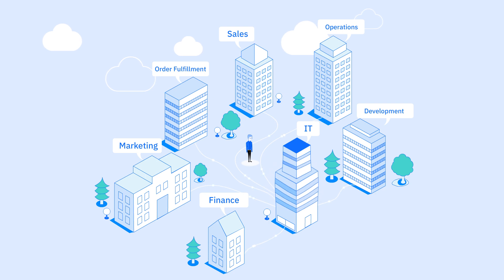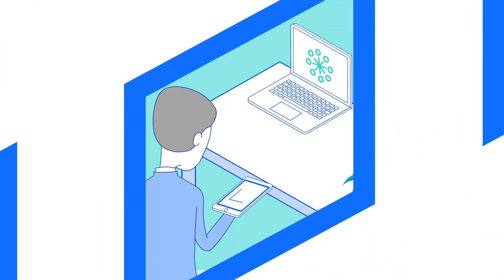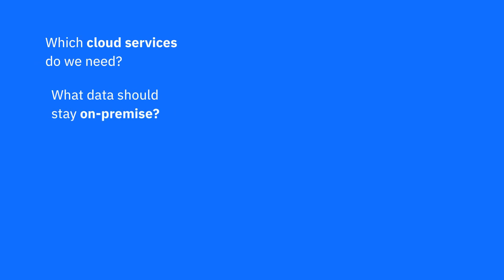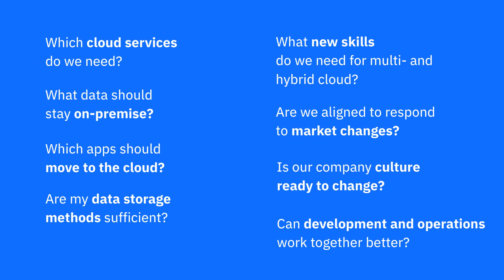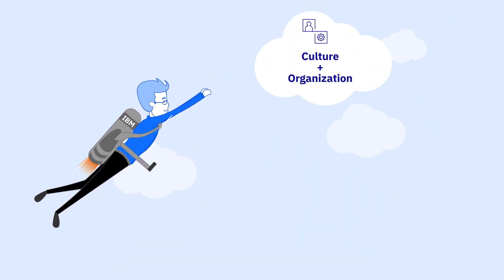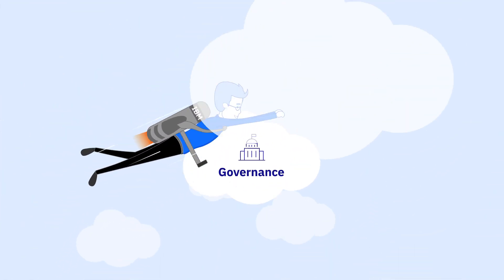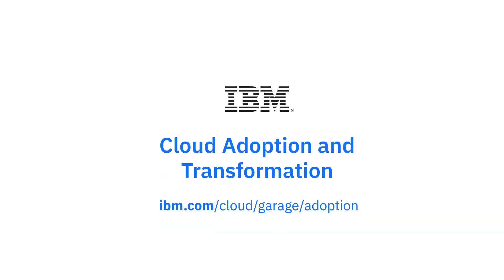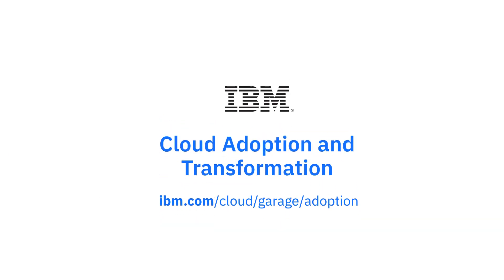Cloud adoption and transformation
Applying a foundational transformation means reinventing your platform and the way you address problem solving across your enterprise. The IBM Cloud Adoption and Transformation framework and consultancy offers a proven, comprehensive approach, based on the seven dimensions of digital transformation, to balance your current and future technology.  To learn more about IBM Cloud Adoption and Transformation,